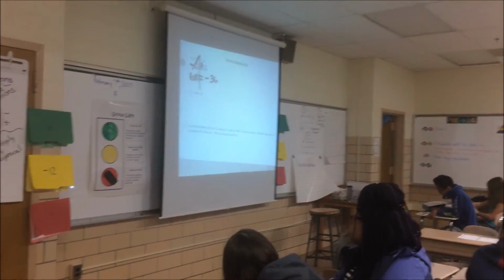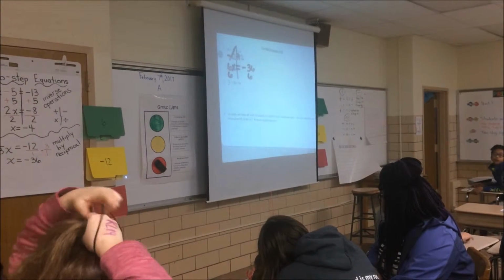Customization and Personalization in Math